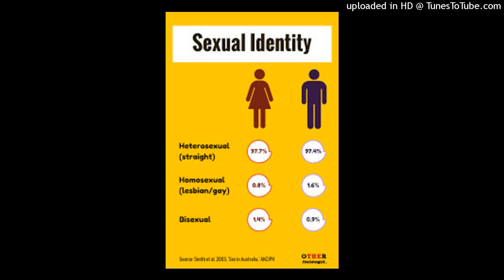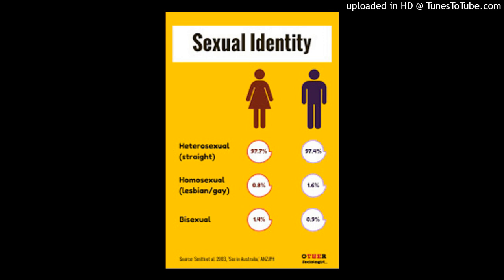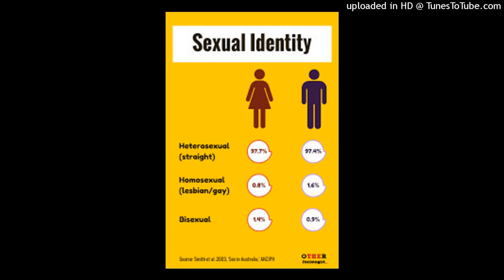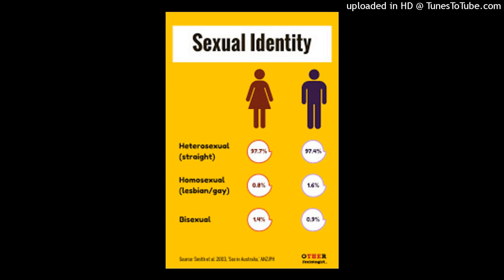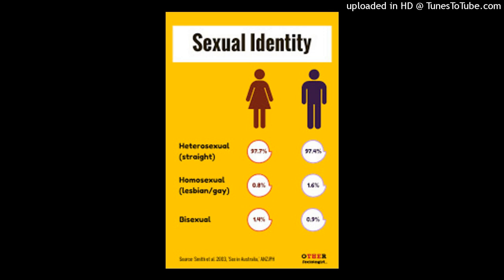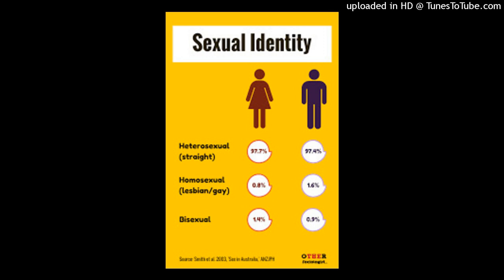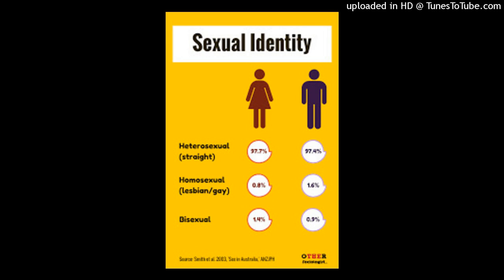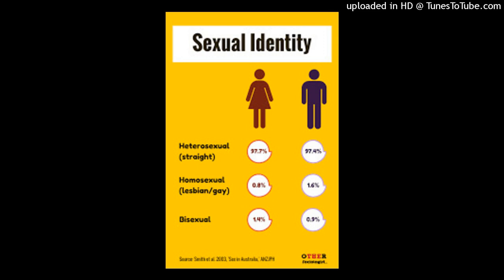Consequences greater by gender as processes stratification & structurejudith larber 1994